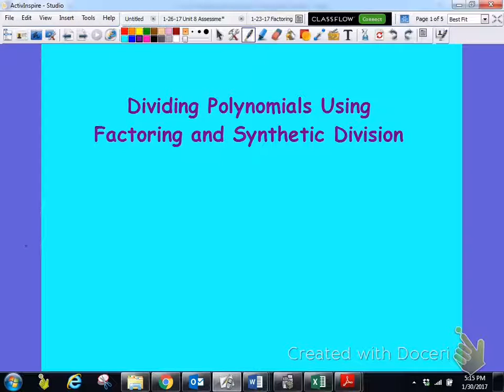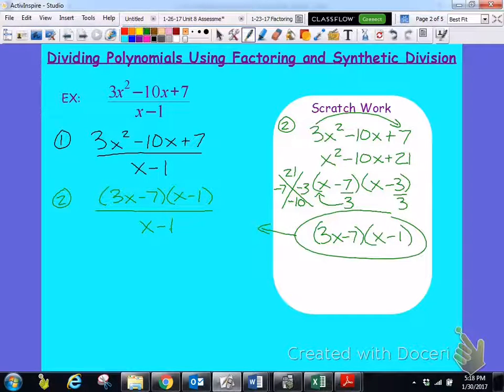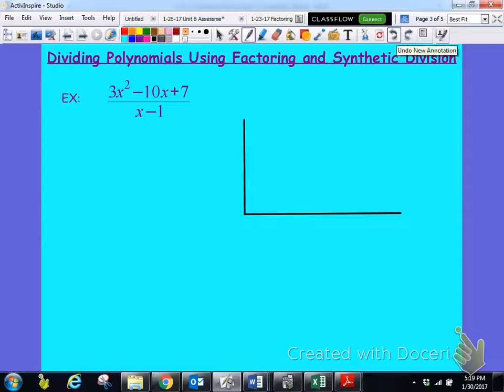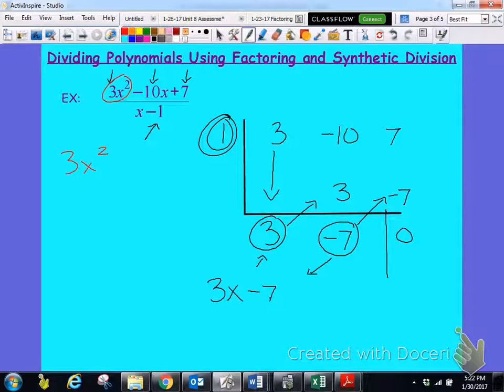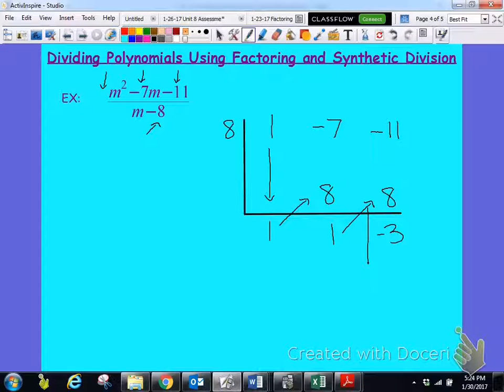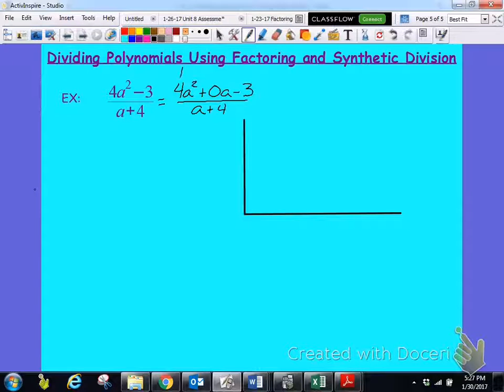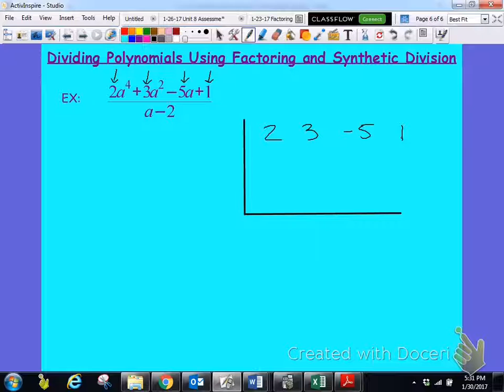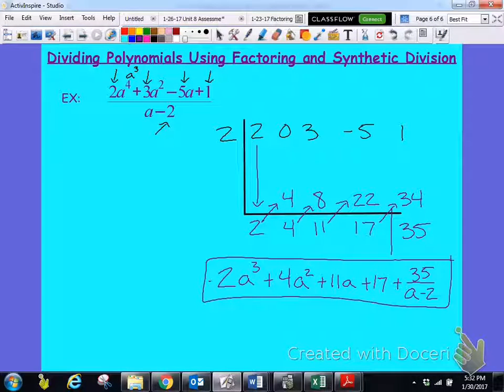Dividing Polynomials Using Factoring and Synthetic Division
This video is intended to help my Algebra 1 students with dividing polynomials using factoring and synthetic division.